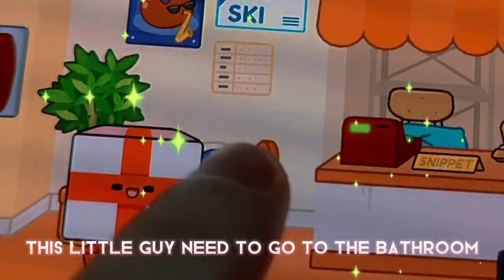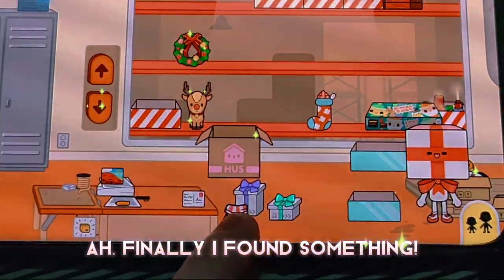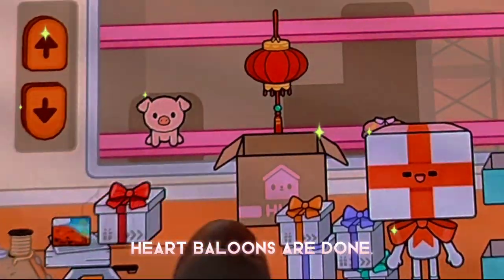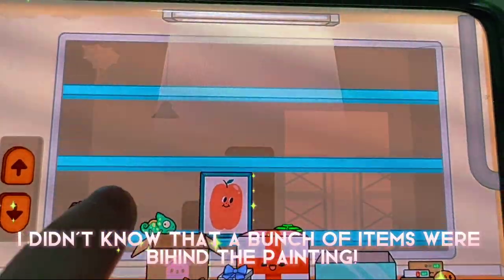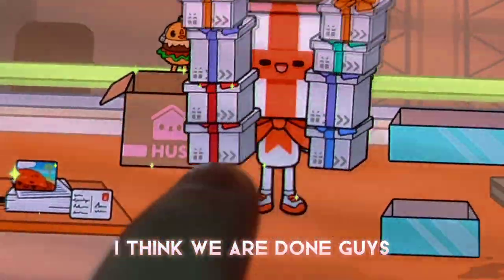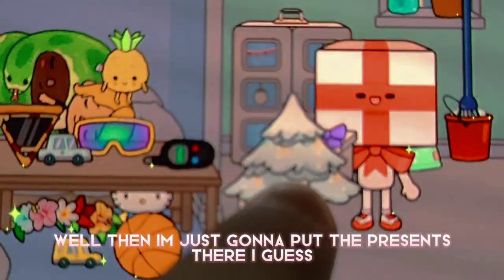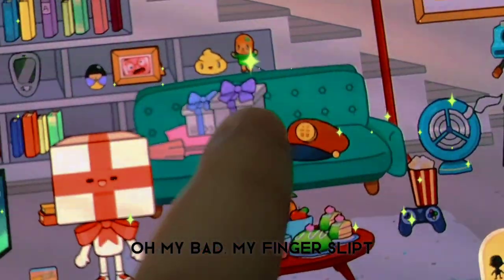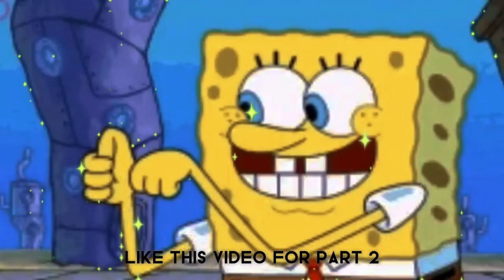present head and creator made presents together! (toca boca world) gacha vernetta|| (part 1)